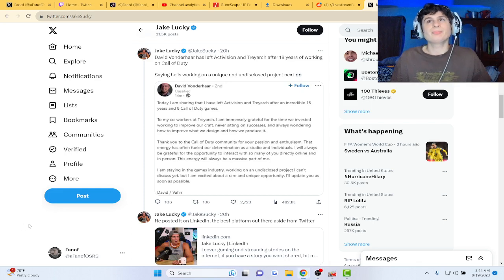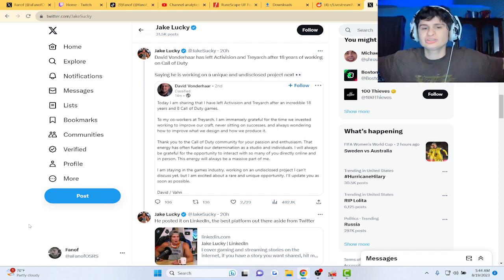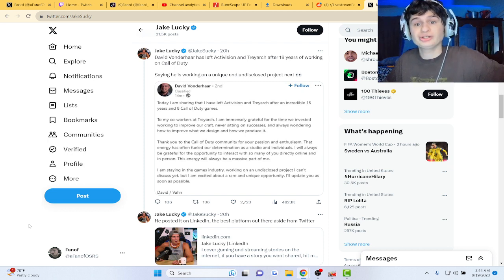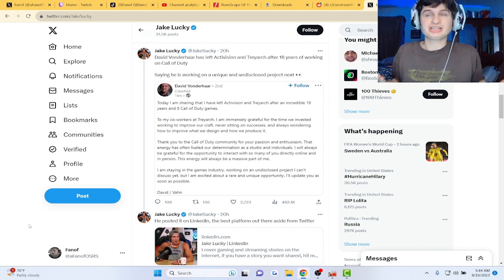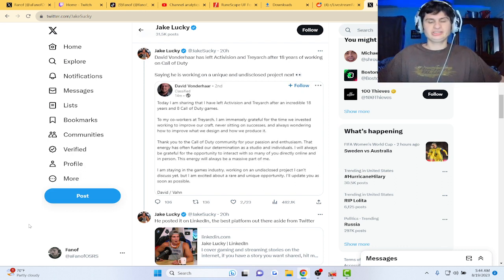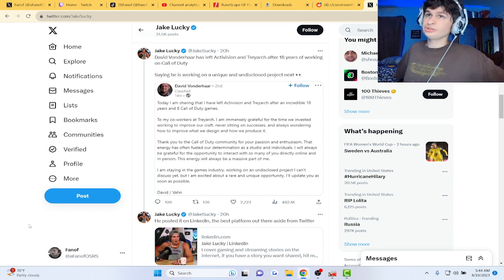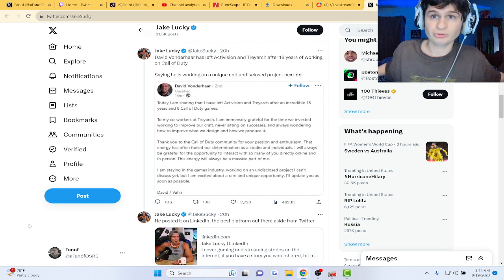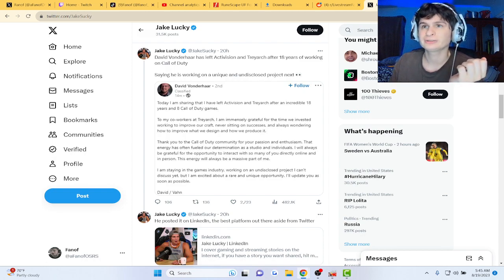David vonderhaar is LEAVING COD